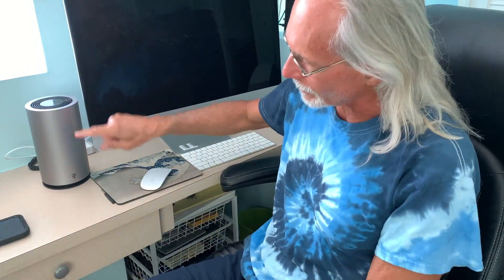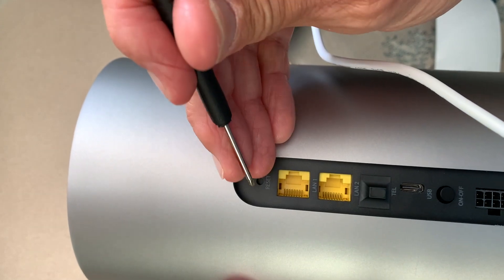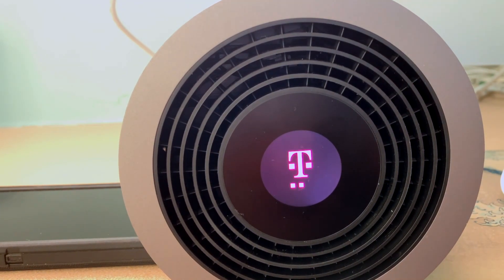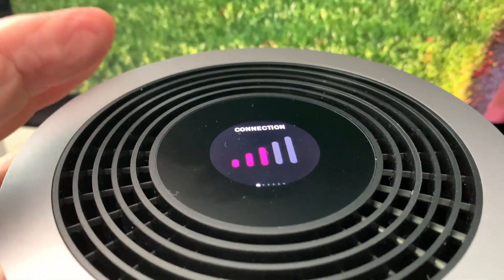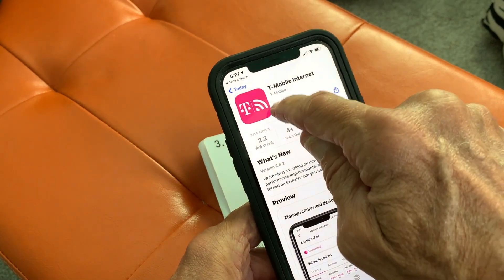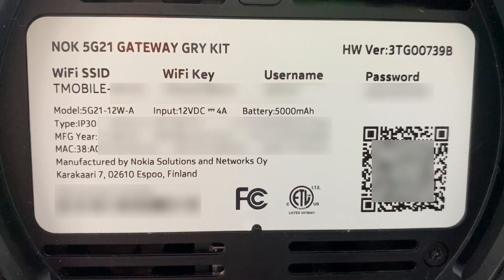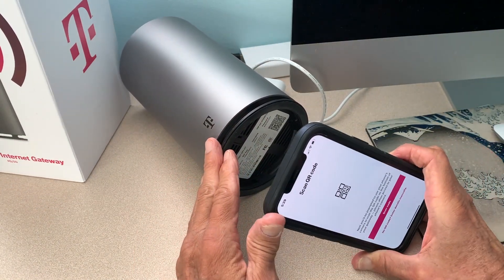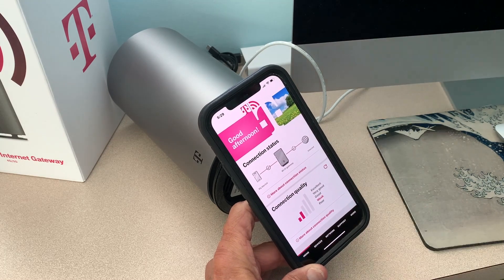How to factory reset your T-Mobile 5G High Speed Internet Gateway and T-Mobile App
How to factory reset your T-Mobile 5G High Speed Internet Gateway and T-Mobile Home internet App